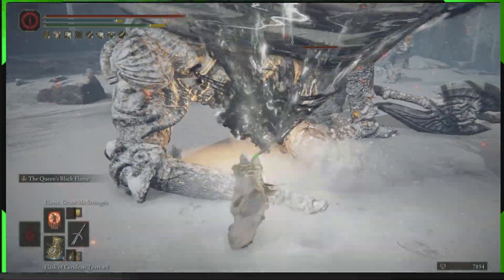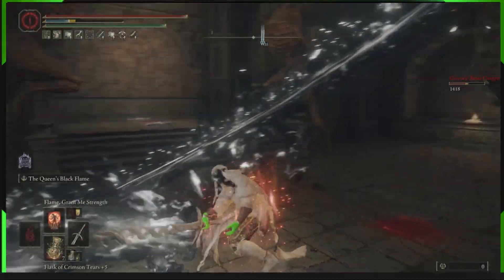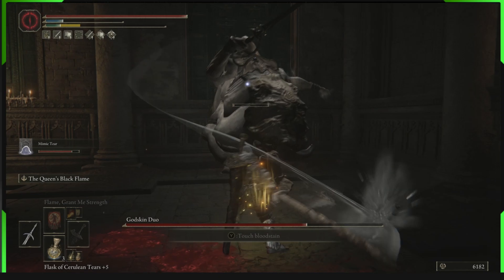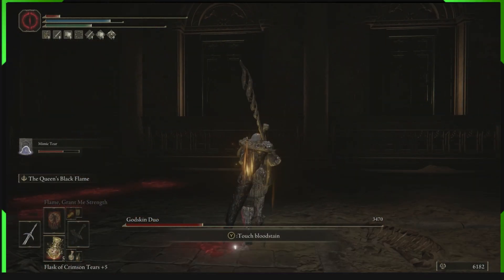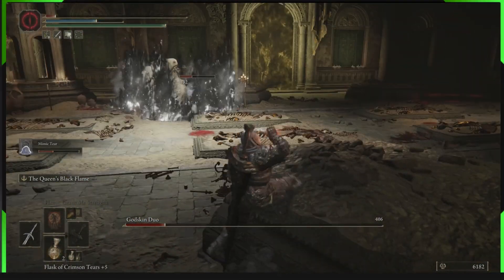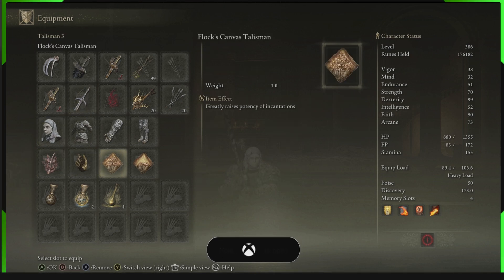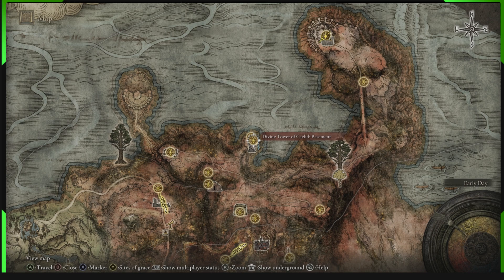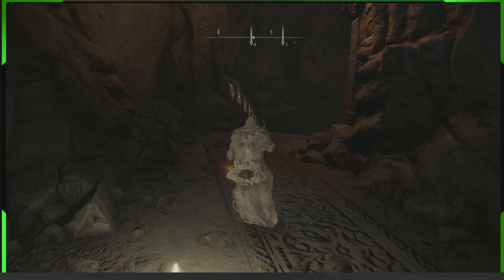Godslayer's Greatsword guide where to get the godslayer's greatsword and gameplay with the godslayer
Godslayer's Greatsword gameplay against GODSKIN DUO ! it is one of the best great swords in elden ring imo
it has a black flame attack that is capable of insane damage as you will see in this video and if you also run buffs like flame grant me strength and golden vow then it becomes extreamly powerfull
this weapon is a must have weapon for elden ring imo it is very powerfull, looks cool, and has black flames lol

ELDEN RING GUIDE, RYKARD CHEESE HOW TO EASILY KILL RYKARD WITH THE SERPANT HUNTER WONDER WEAPON

ELDEN RING WHITE MASK GUIDE, HOW TO GET THE WHITE MASK IN ELDEN RING, BEST ITEMS FOR BLEED BUILDS

BEST WEAPON IN ELDEN RING! HOW TO GET THE BEST WEAPON IN ELDEN RING GAMEPLAY OF DUAL ANTSPURE RAPIER

HOW TO GET TO MOHGWYN PALACE WITHOUT VARRE OR ANY MEDALLION HOW TO JUMP INTO CONSENTRATED SNOWFIELDS

EASILY KILL MOHG EXPLOIT IN ELDEN RING HOW TO KILL MOHG FROM OUTSIDE THE FOG AFTER PATCH 2.0.3.1

ELDEN RING MAP GUIDE HOW TO GET TO THE UPPER LEFT OF MOUNTAINTOPS OF THE GIANTS THE SECRET MEDALLION

ELDEN RING MAP GUIDE HOW TO GET TO VOLCANO MANOR AND HOW TO GET TO ROAD OF INIQUITY GRACE SITE

ELDEN RING MAP GUIDE,  HOW TO GET TO THE CRUMBLING FARUM AZULA , TELEPORT TO FLOATING DRAGON ISLAND

ELDEN RING RADAGON FREEZE GLITCH TUTORIAL HOW TO FREEZE RADAGON TO EASILY KILL RADAGON WITH GLITCHES

ELDEN RING GUIDE HOW TO KILL ASTEL STARS OF DARKNESS BOSS EASY ASTEL BOSS FIGHT CHEESE METHOD

ELDEN RING DUPLICATION GLITCH TUTORIAL FOR XBOX HOW TO DUPLICATE RUNES IN ELDEN RING ON CONSOLE XBOX

ELDEN RING END GAME BUILD BEST WEAPONS BEST ASH OF WARS, SWORD OF NIGHT AND FLAME OVERPOWERED BUILD

ELDEN RING GUIDE HOW GET TO NOKRON CITY WITHOUT KILLING RODAHN HOW TO GET INTO THE CAPITAL CITY

ELDEN RING EXPLOITS TUTORIAL WALK THROUGH GUIDE BEST START PATH IN ELDEN RING FOR BIGINNERS AND PROS

ELDEN RING MAP GUIDE  HOW TO GET TO THE ERDTREE GRAZING HILL GRACE SITE IN ALTUS PLATEAU

BECOME GOKU !! ELDEN RING HOW TO GET COMET AZUR SPELL HOW TO GET CERULEAN HIDDEN TEAR BOSS GUIDE

ELDEN RING ACADEMY GLINTSTONE KEY LOCATION TO OPEN THE SOUTH RAYA LUCARIA GATE SEAL ELDEN RING TIPS